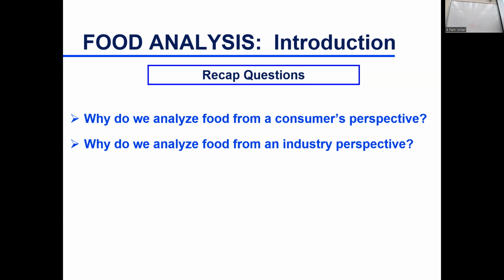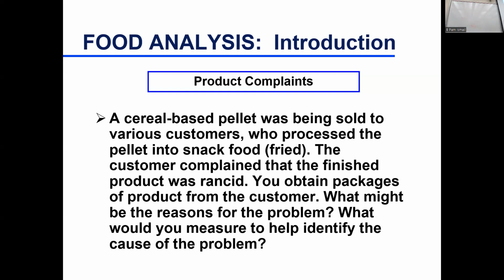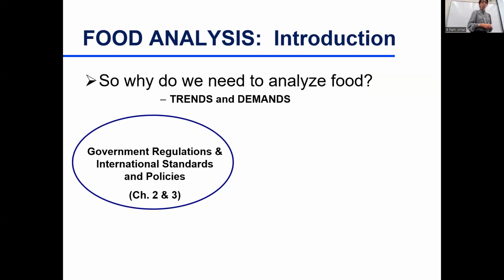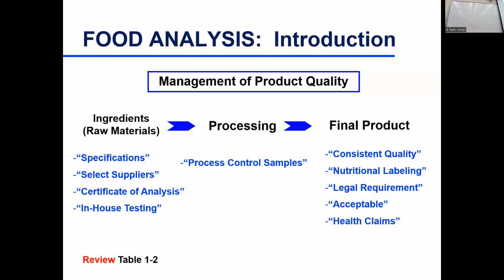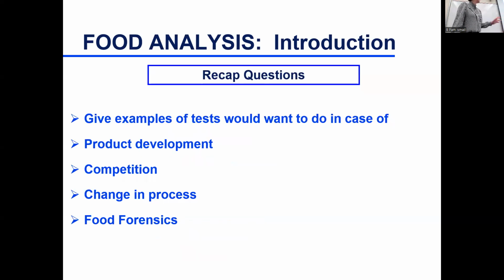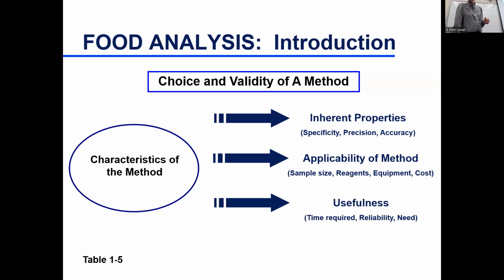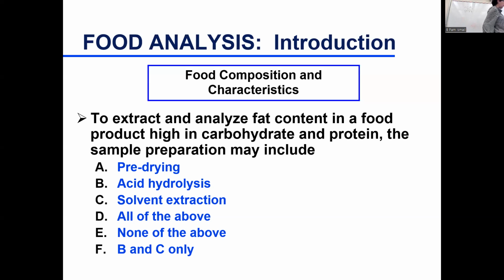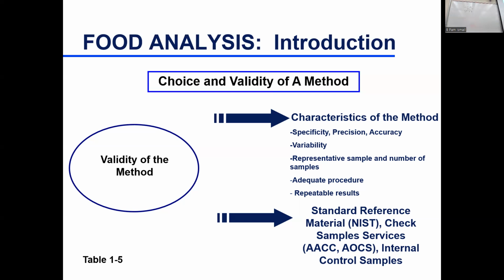Food Analysis Lect 2 Recording Sep 9 2022